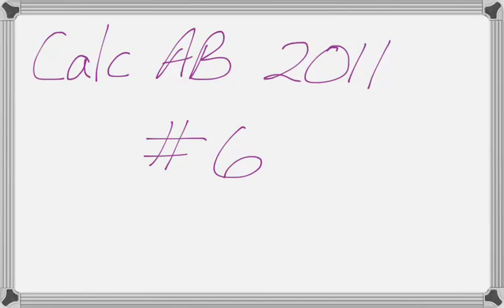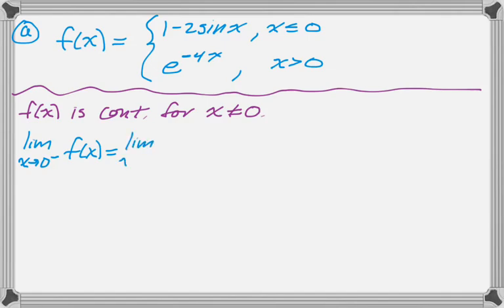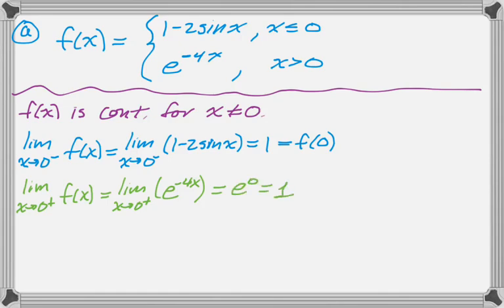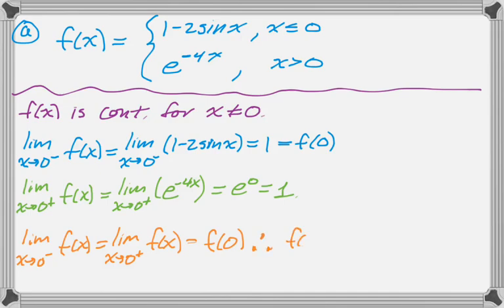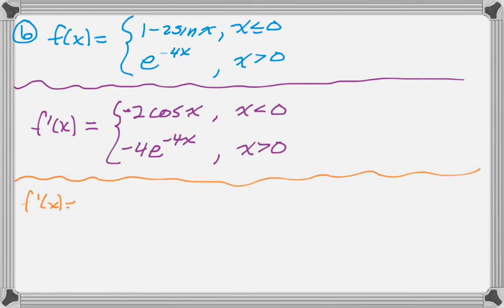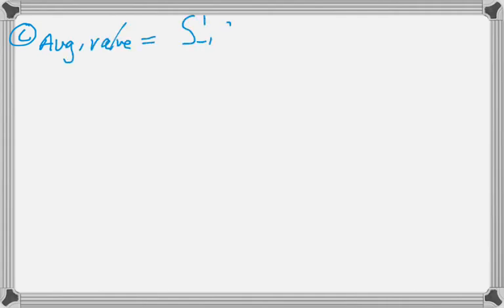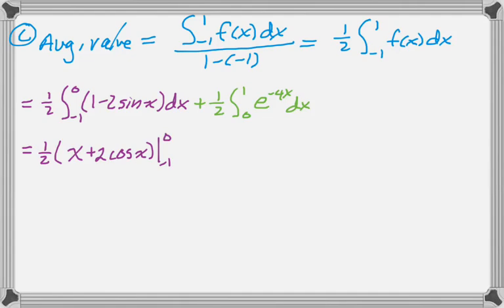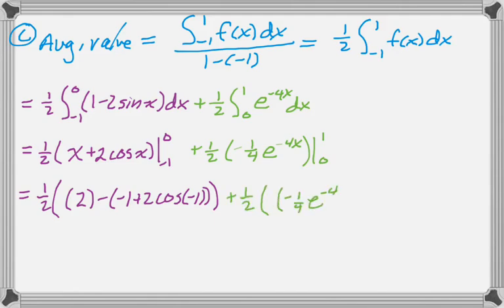Calc AB 2011 FRQ #6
2011 AP Calculus AB Exam #6.

Topics: Definition of continuity; piecewise function; solving an equation while thinking about range; average value; definite integrals by hand.